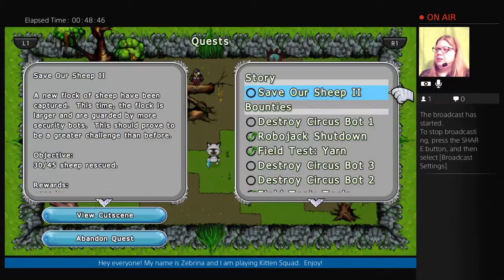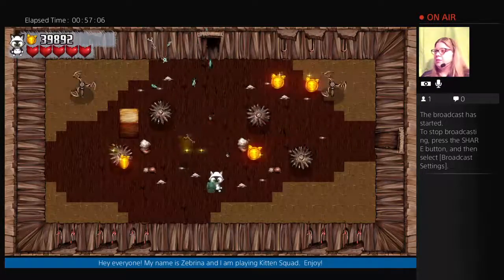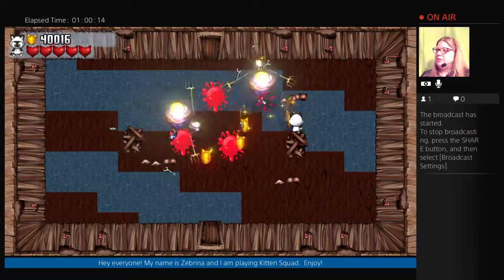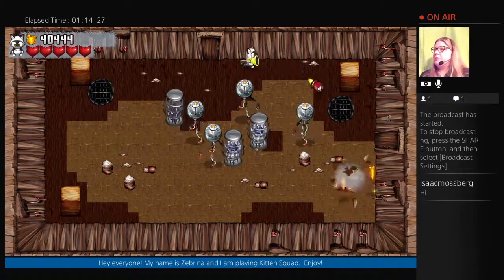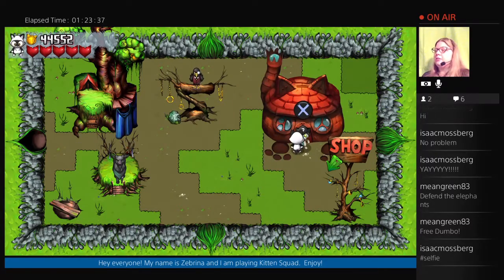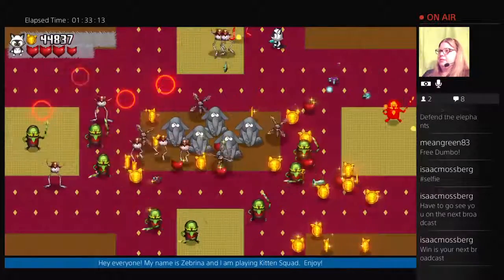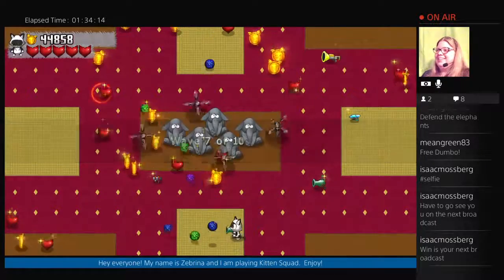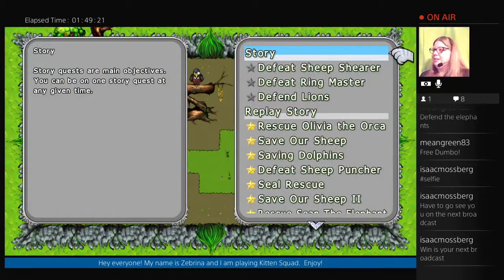Kitten Squad - Save the Sheep and Defend the Elephants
Hello everyone!  My name is Zebrina and I am playing Kitten Squad!  In this episode, I save some sheep and defend some elephants!  Yay!!!
This was recorded live on Twitch :-)